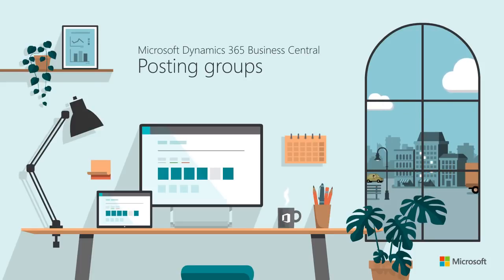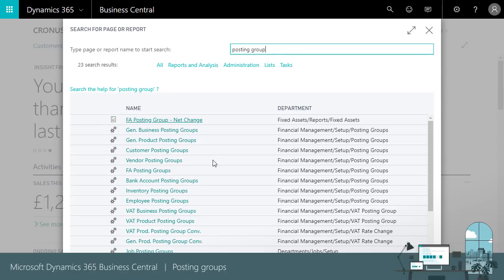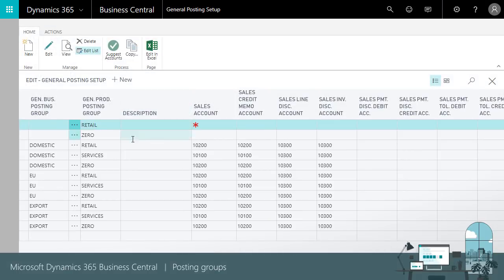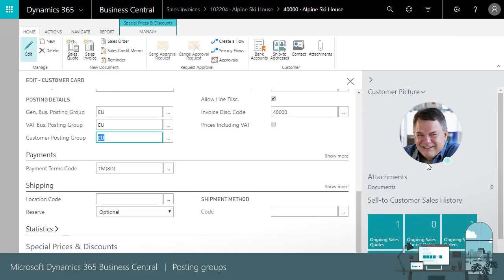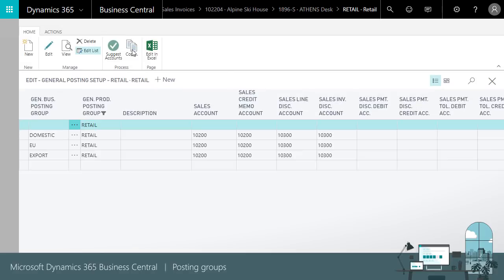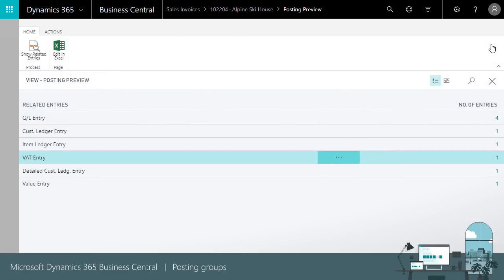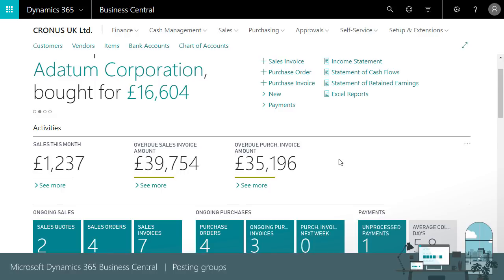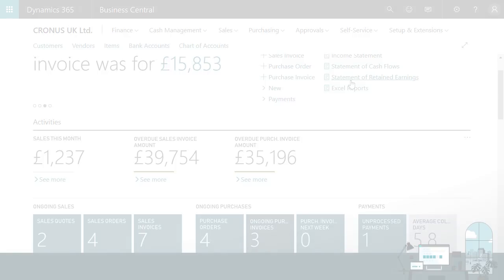How to use posting groups in Dynamics 365 Business Central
Learn how Business Central posting groups help ensure that transactions are posted to the correct accounts in the general ledger. This video demonstrates how Microsoft Dynamics 365 Business Central users can set up combinations of general ledger accounts in posting groups.